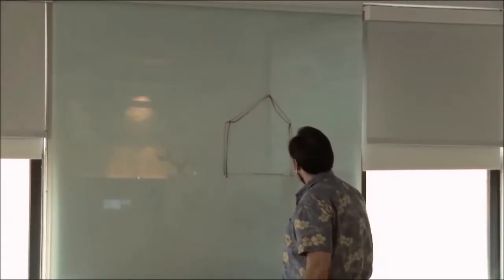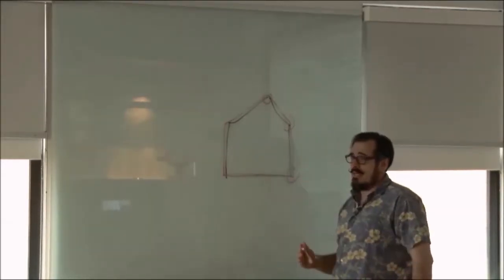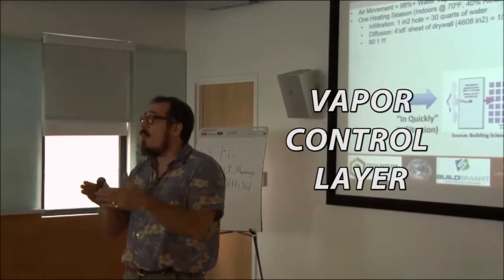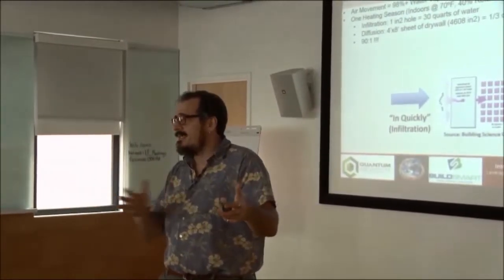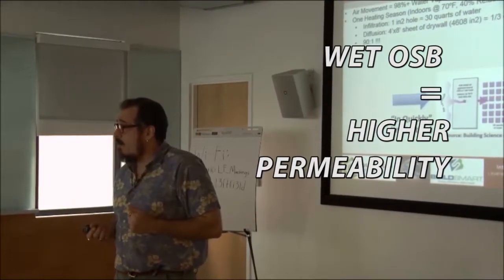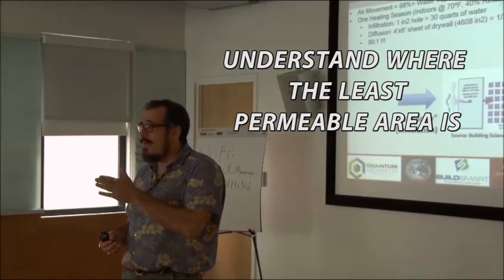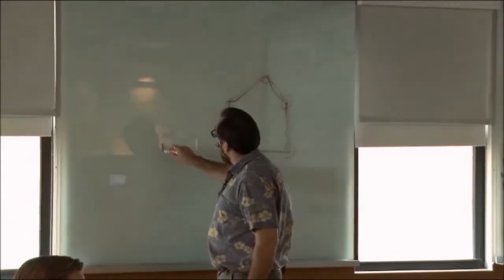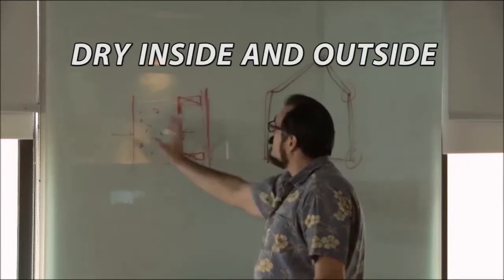Assembly Layers 2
Here we discuss three "layers" of a wall and the importance of knowing these and how they work.